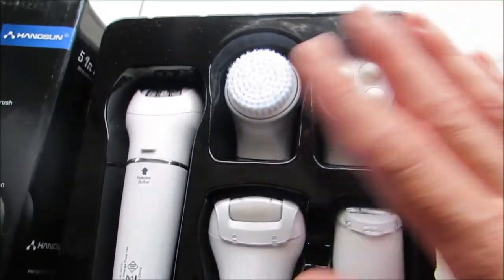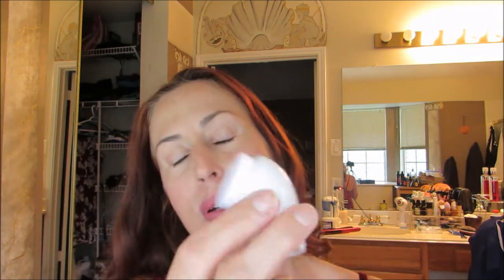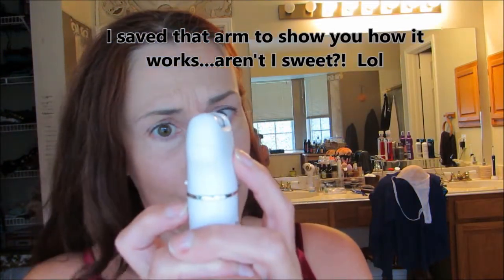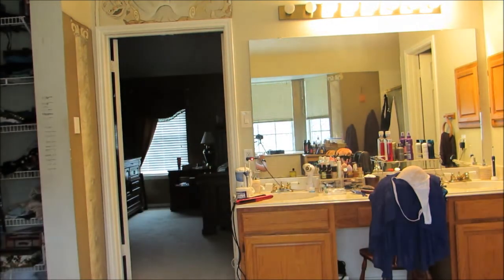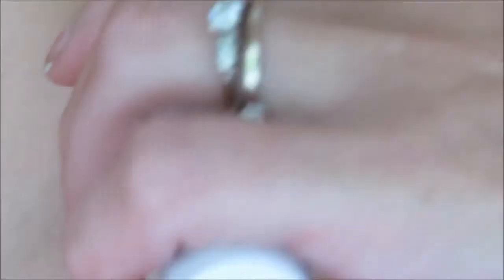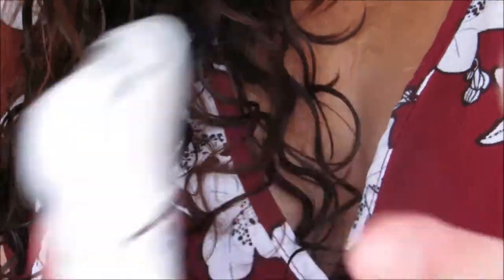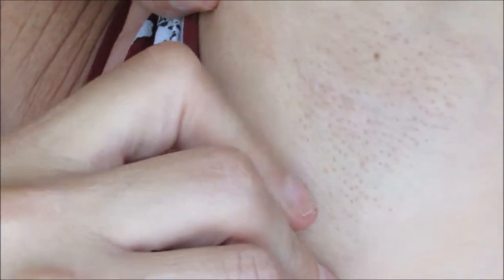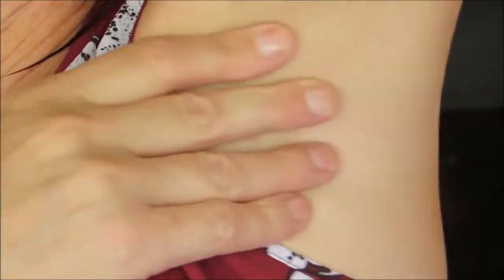Smooth "Wow" underarms and so much more in one rechargable tool!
As always, here is where I ordered mine

$42.99 at the time of filming